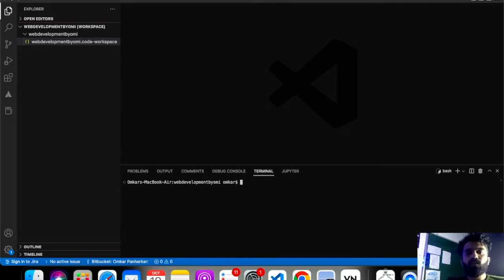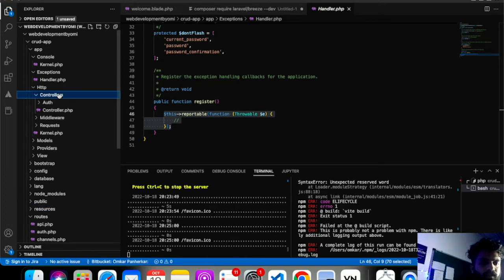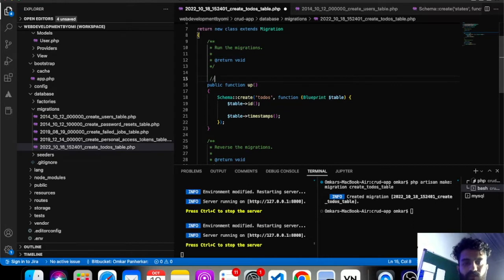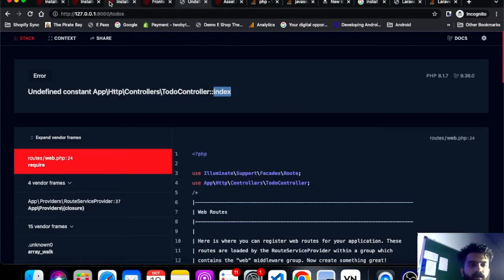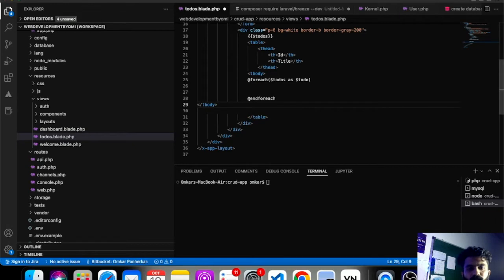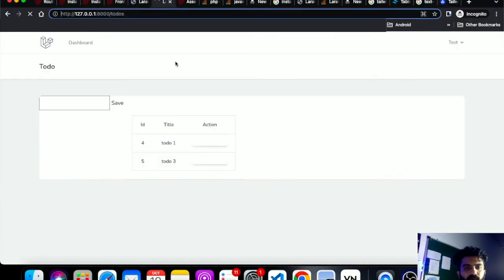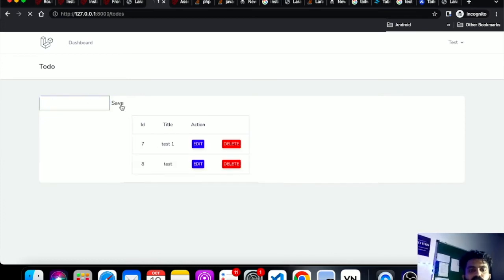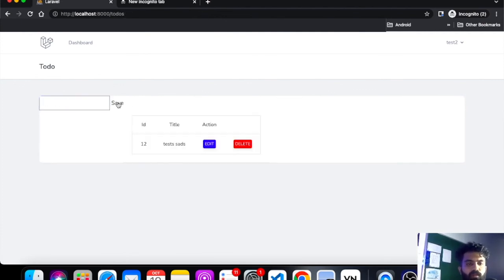Create Todo Web App in Laravel 9 | Laravel Fundamentals Explained | 2022 | WebDevelopmentWithOmi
Hi my youtube family.
This is my first video which is about how to create todo app with just using laravel framework.

We have covered some basics of laravel framework and how it works.
If you have any queries please mention it in comment section.